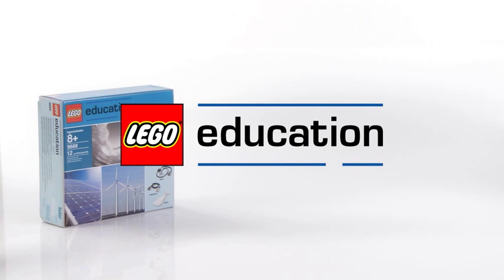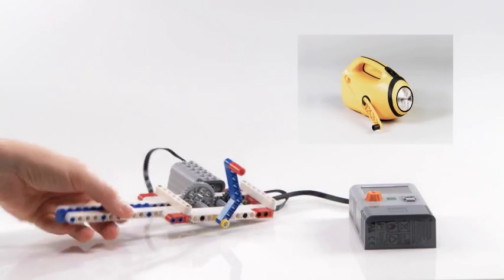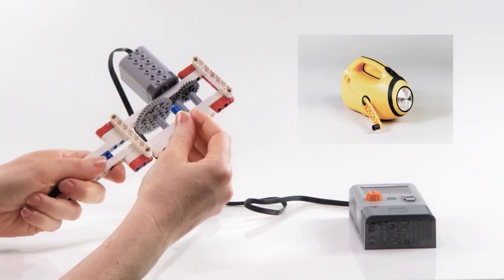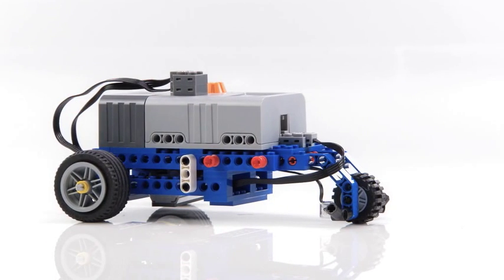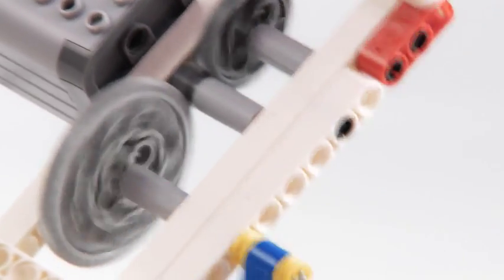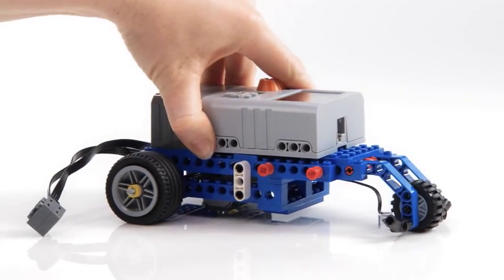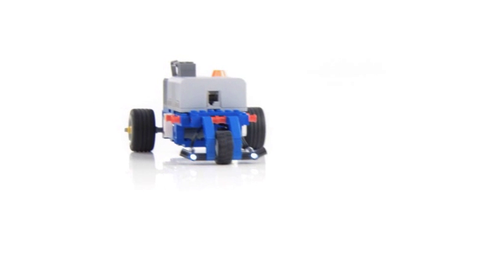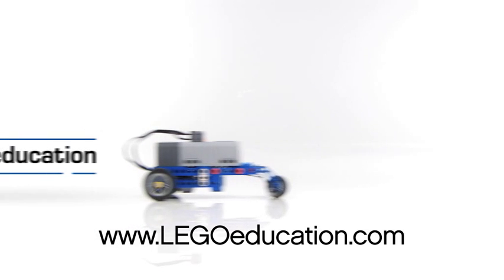LEGO Education Hand Generator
Generators can convert mechanical energy into electrical energy. The hand generator has a handle to hold and a handle turn. The handle can be re-positioned to change the gear ratio. The e-motor works as a generator and can generate electrical power which can be measured and stored in the energy meter.